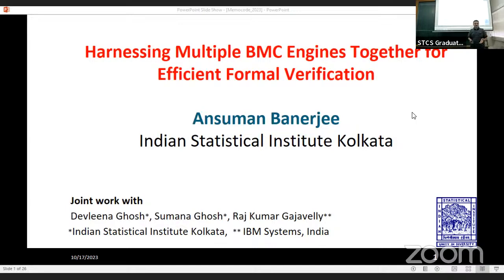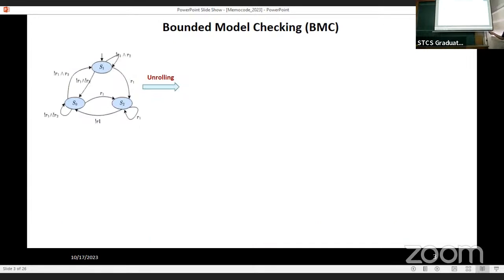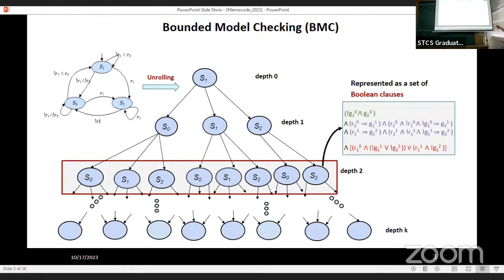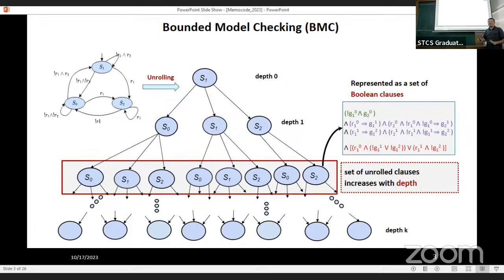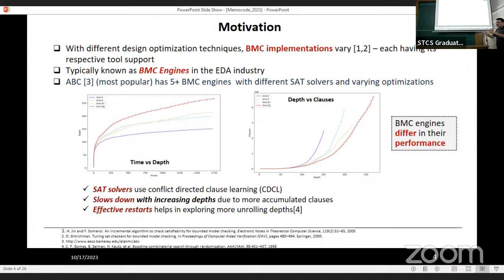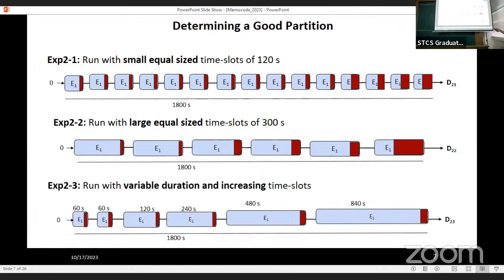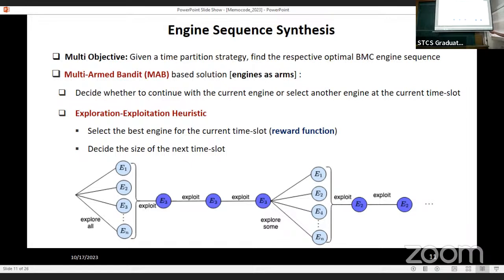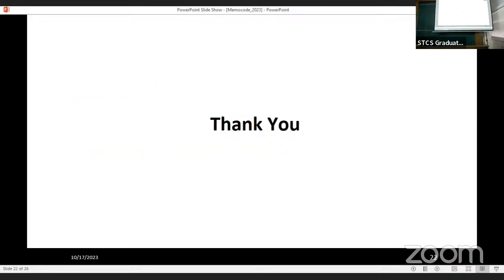Harnessing Multiple BMC Engines Together for Efficient Formal Verification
Instructor :  Ansuman Banerjee

Abstract  :  In recent times, Bounded Model Checking (BMC) engines are gaining wide prominence and showing great effectiveness in formal verification. Today, an arsenal of different BMC engines exist, differing widely in the optimization, representations and solving mechanisms used to represent and navigate the underlying state transition system as they look for property violations. When having a concrete verification task at hand, a designer is often confronted with the problem of engine selection, and more often than not, has to resort to manually designed selection heuristics or machine-learned strategies using carefully selected features of the design. It has often been observed that these different engines have different strengths and weaknesses, depending on the nature of the verification task, the property and the complexity of the design. This talk will present a recent work that was set off to examine if combinations of these engines can help to combine the strengths. We talk about a recent work from our group that proposes an approach to create a sequencing of BMC engines that can reach better depths in formal verification, as opposed to executing them alone. Our approach uses machine learning, specifically, the Multi-Armed Bandit paradigm of Reinforcement Learning, to predict the best-performing BMC engine for a given unrolling depth of the underlying design transition system. We present an evaluation of our approach to show that our proposed approach outperforms state-of-the-art BMC engines in terms of the depth reached or time taken to deduce a property violation on the Hardware Model Checking Competition (HWMCC) benchmarks.